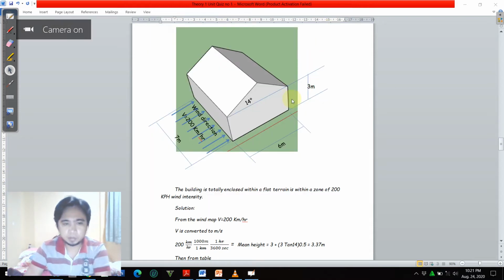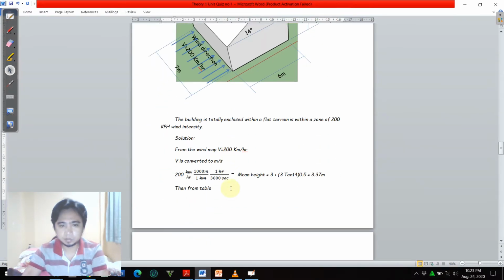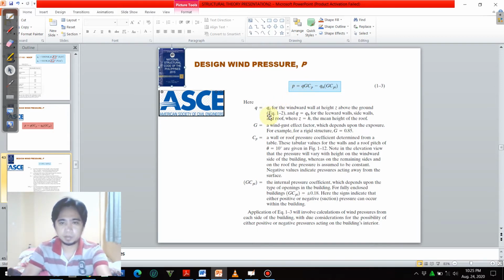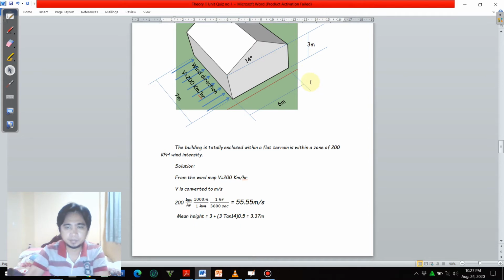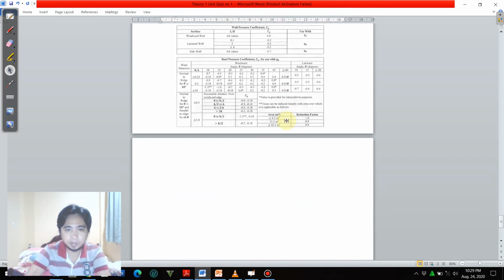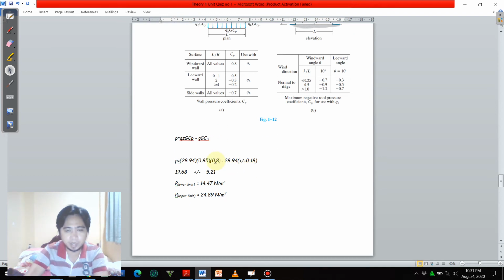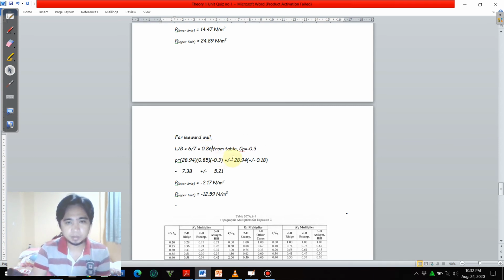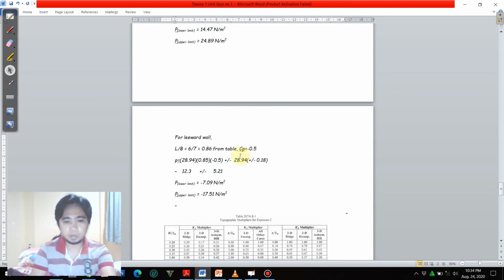3rd session b